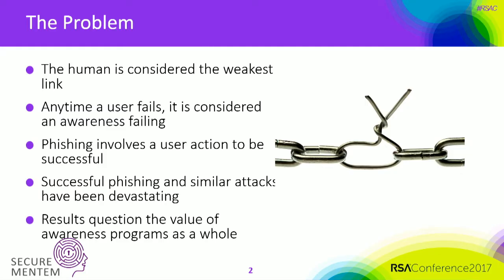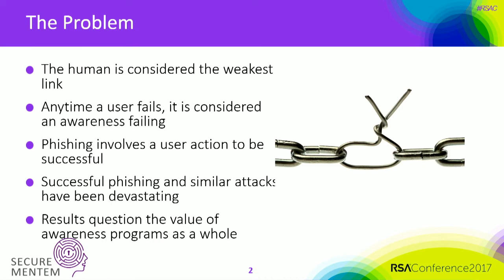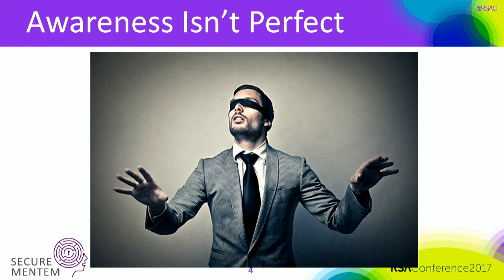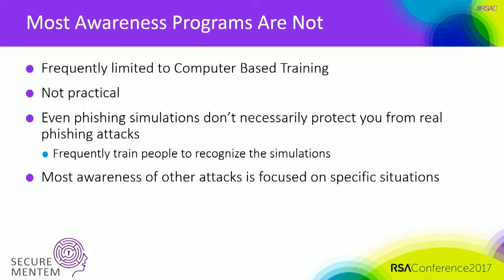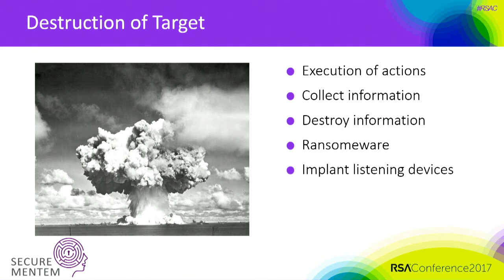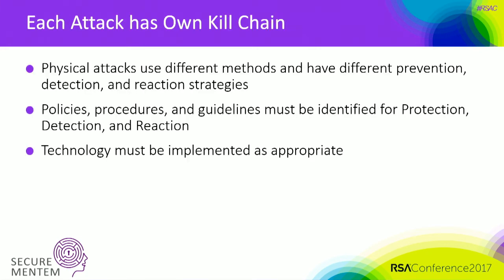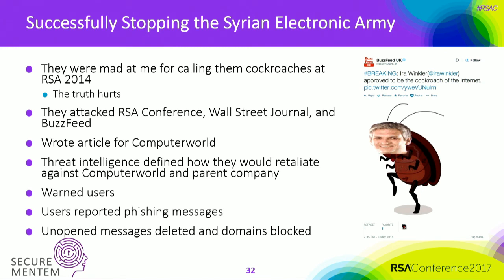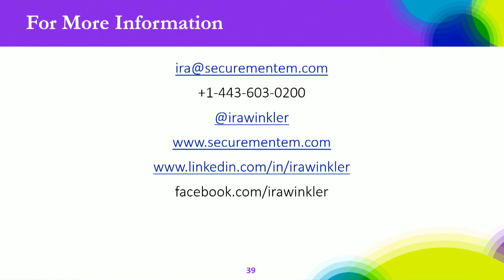The Human Exploitation Kill Chain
Ira Winkler, President, Secure Mentem

This presentation will use kill chain principles to detail how to determine the most effective holistic methods to mitigate attacks against users. Case studies will be presented.